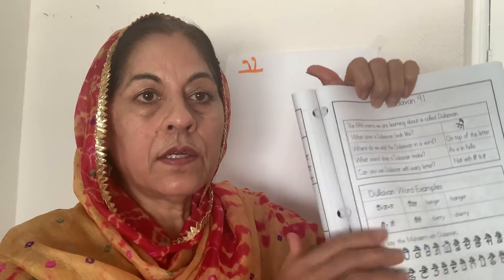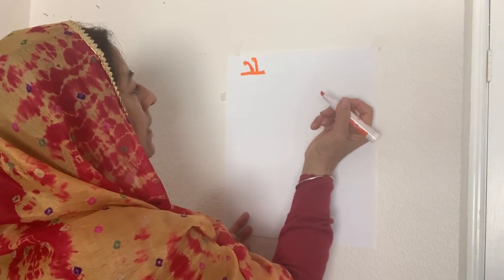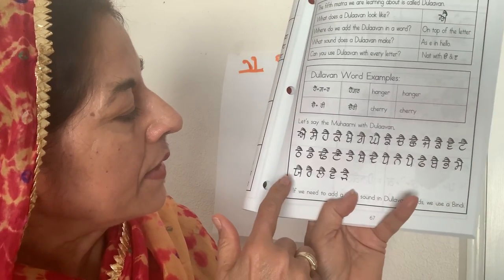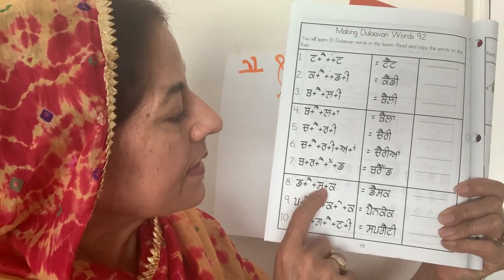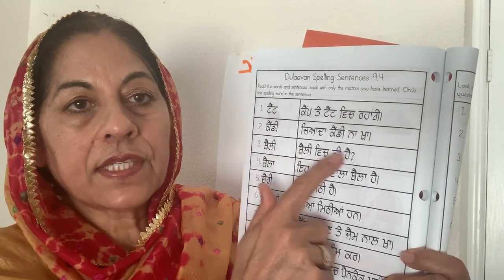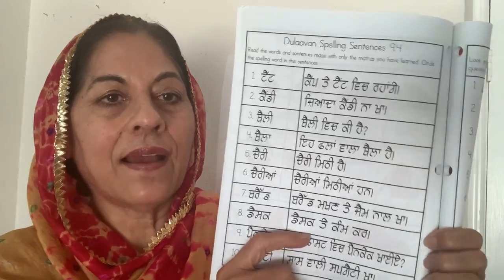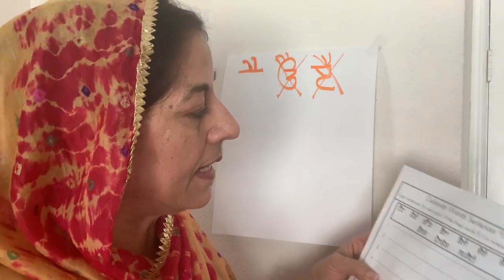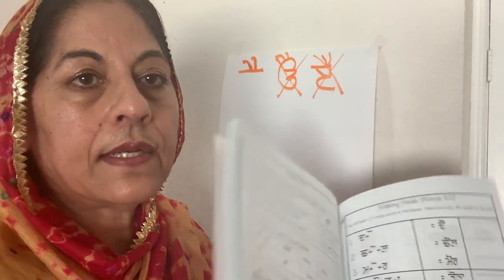PSL Book 2A Lesson 9